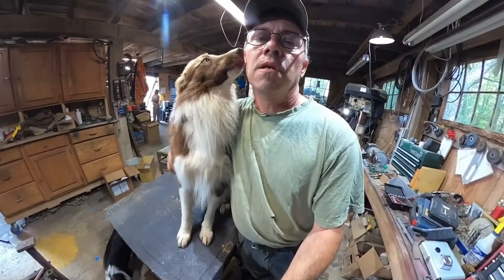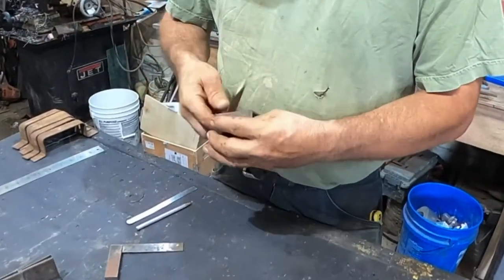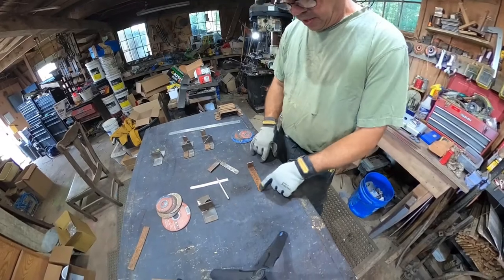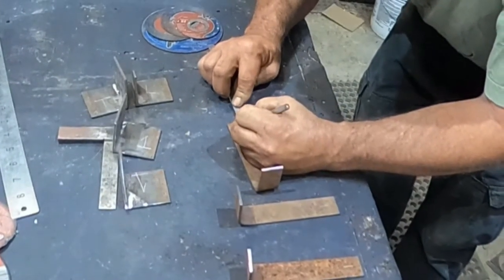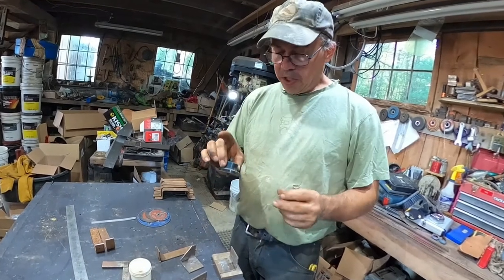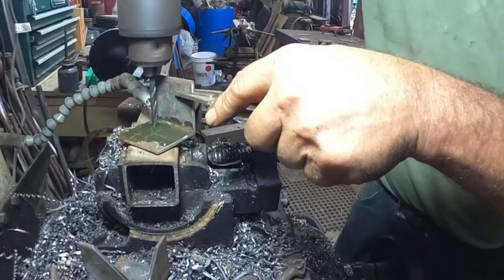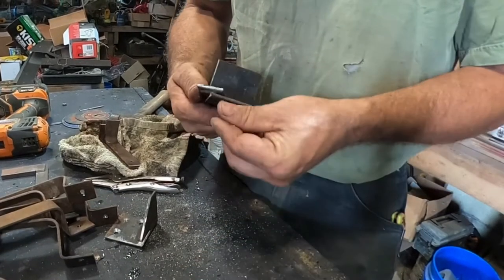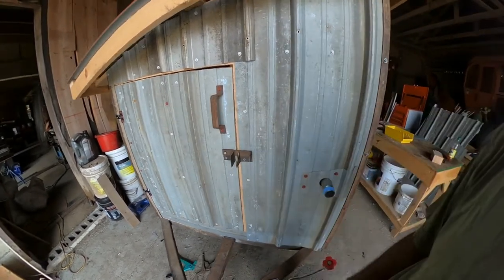Homemade heavy duty automatic door latch.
Easy cheap door latch that will last for years and looks good.

50 Pack - 4.5"x.040"x7/8" Bench Mark, Quality Thin Cut Off Wheels Metal & Stainless Steel